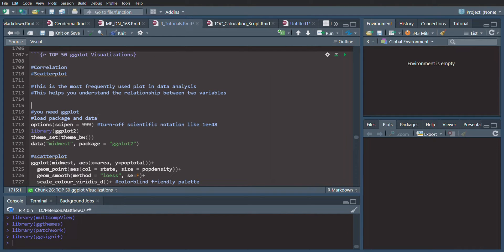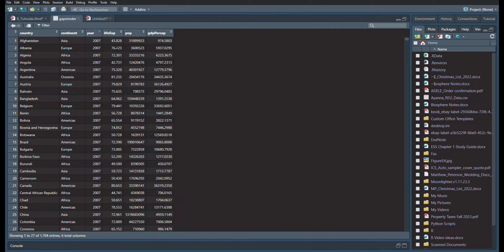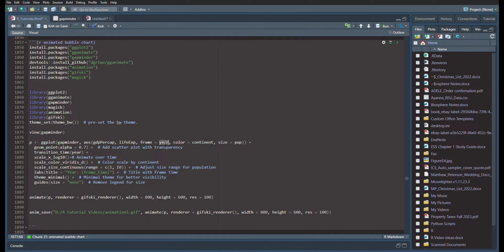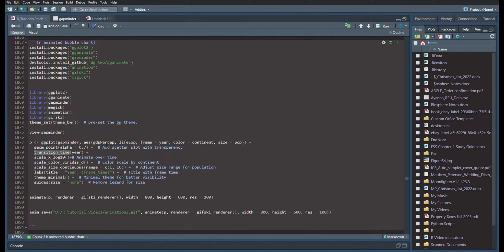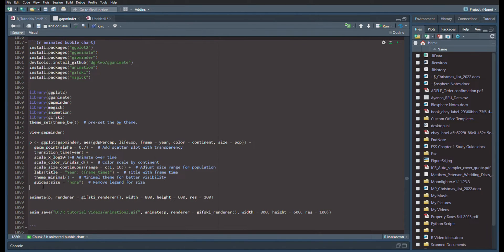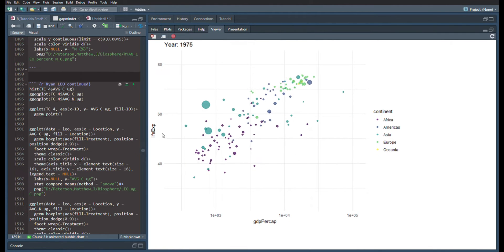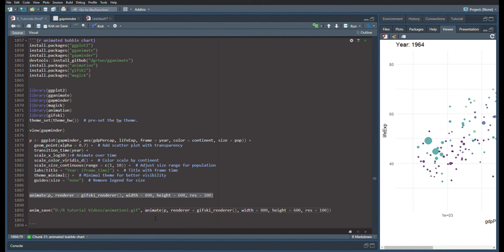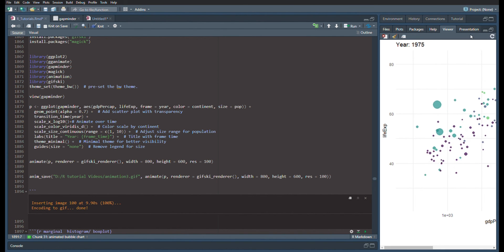Animated Plot (make a .gif in R!)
Using gganimate you can create a gif to show data over time!

In this video I break down code from the blog post "Top 50 ggplot visualizations"